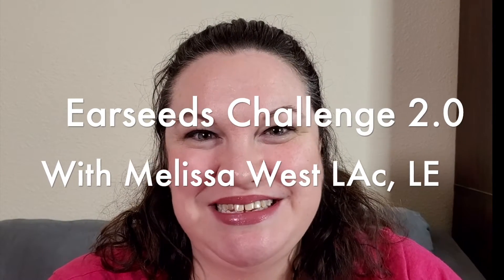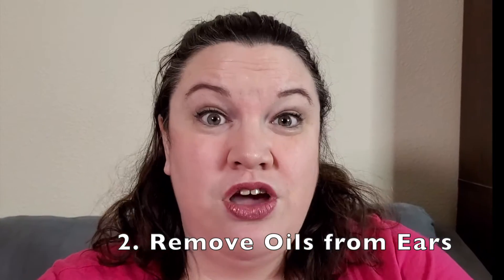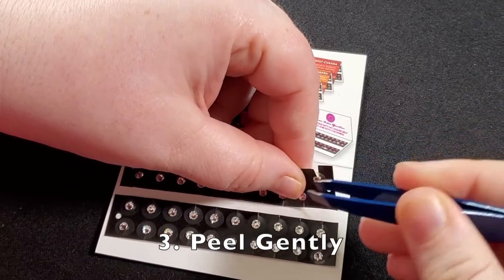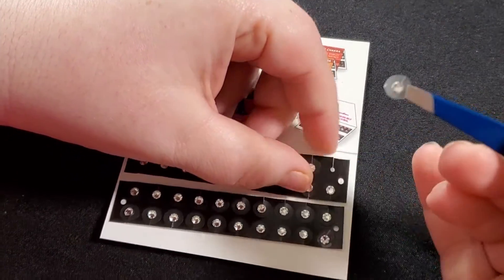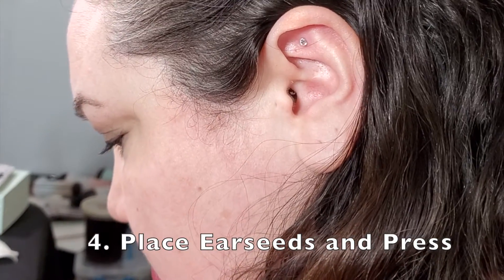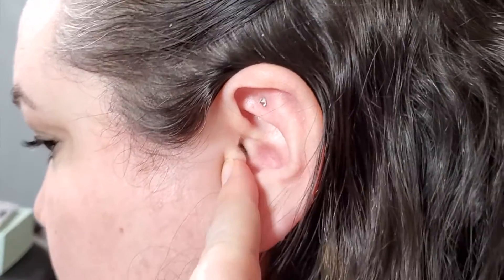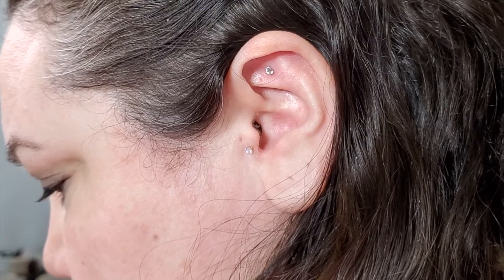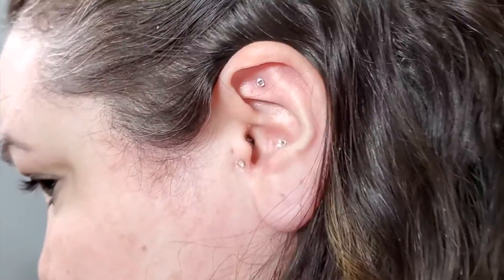Earseeds 2 1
Certified Earseed Practitioner Demo of Earseeds for stress.